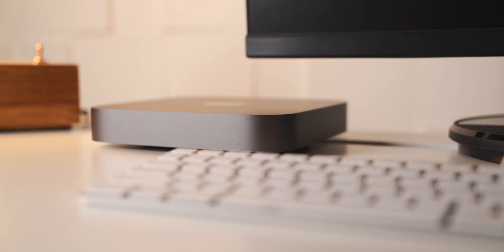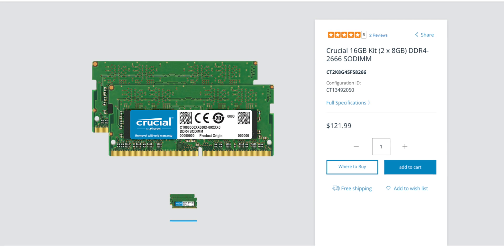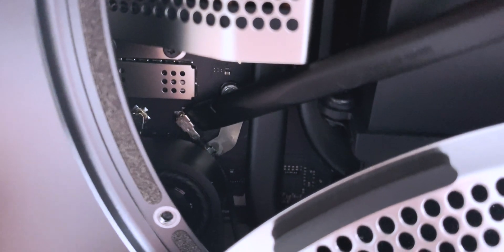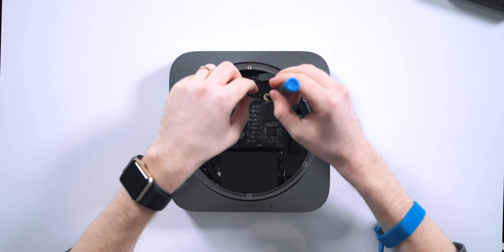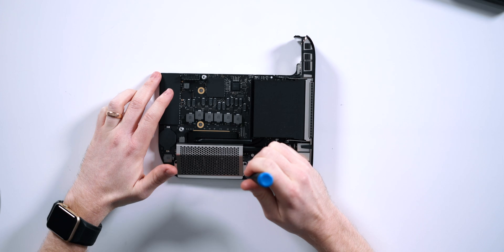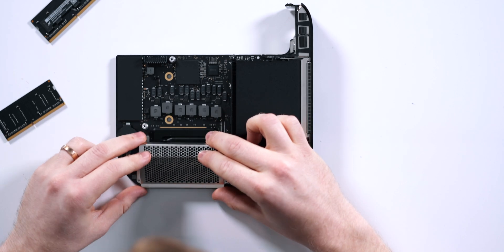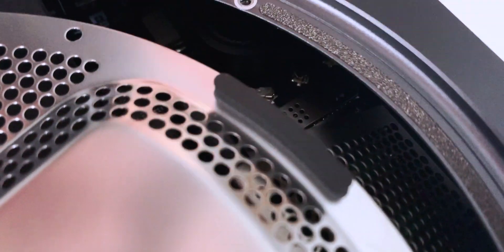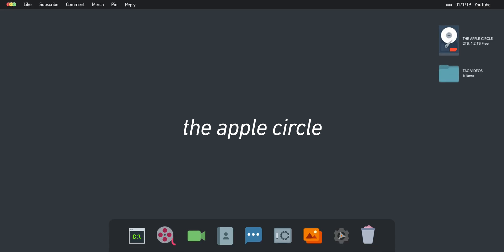How to EASILY Upgrade Mac Mini RAM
iFixit Essential Toolkit:

16GB RAM (2x8GB)

The Apple Mac Mini is on the most affordable Macs you can get, but Apple's upgraded RAM prices are not cheap. You can buy RAM for much less and install it yourself in about 30-45 minutes. Follow along to learn how to easily upgrade the RAM in your 2018 Mac Mini.